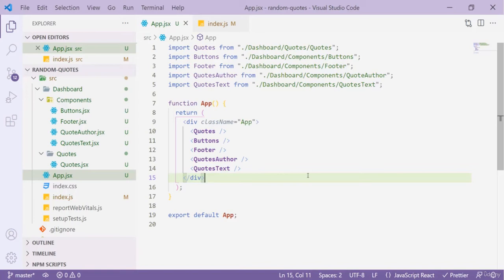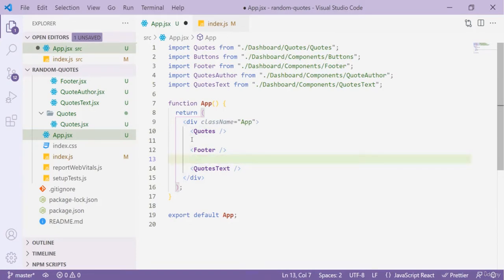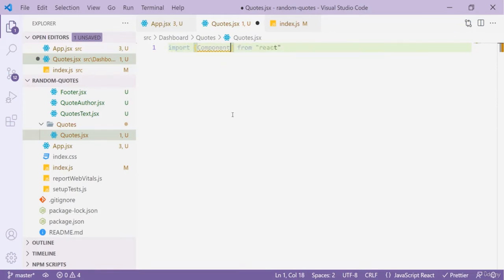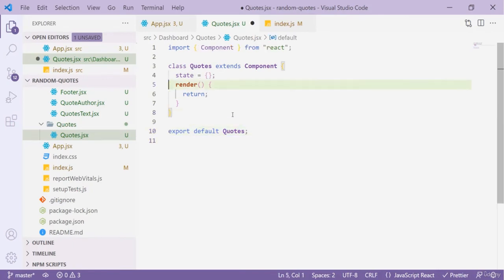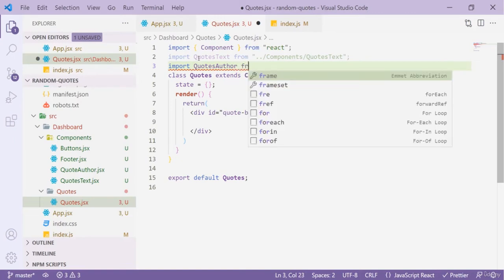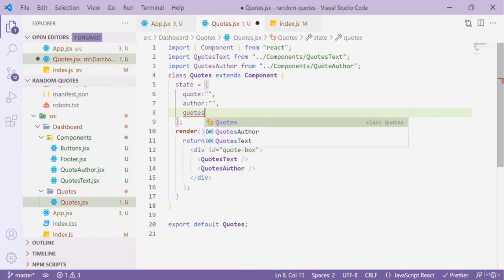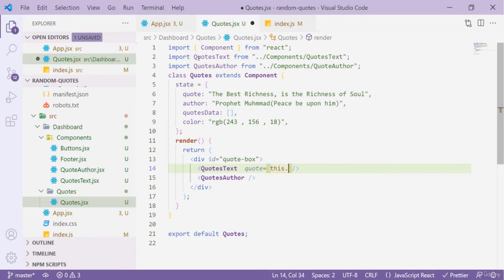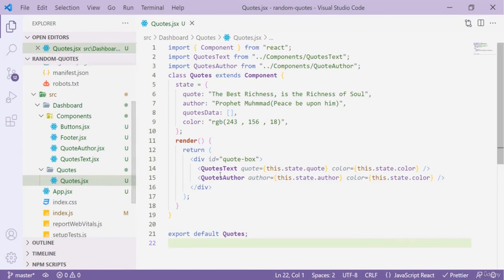5 Configuring Quotes jsx